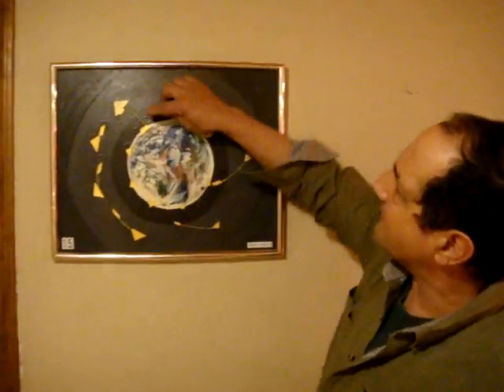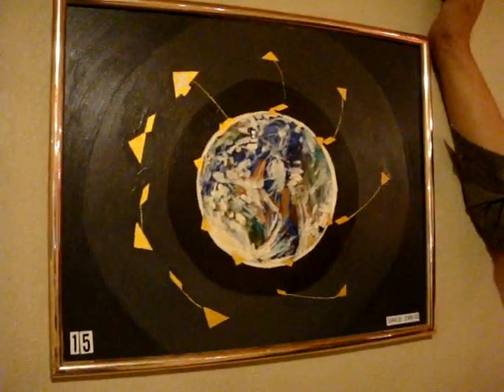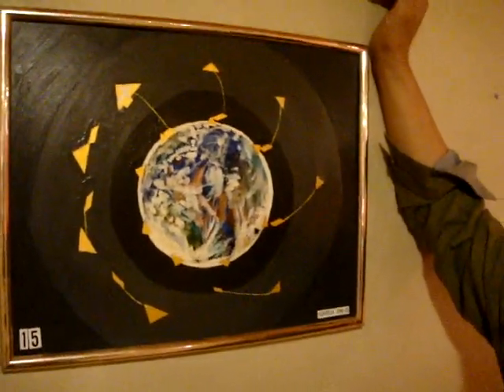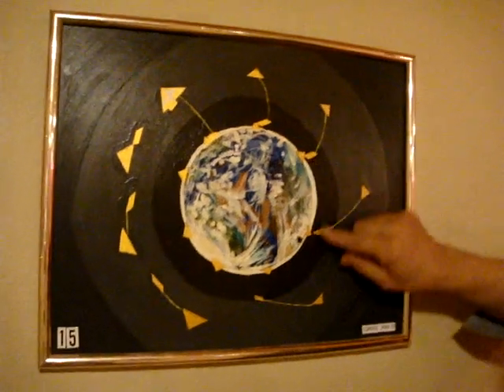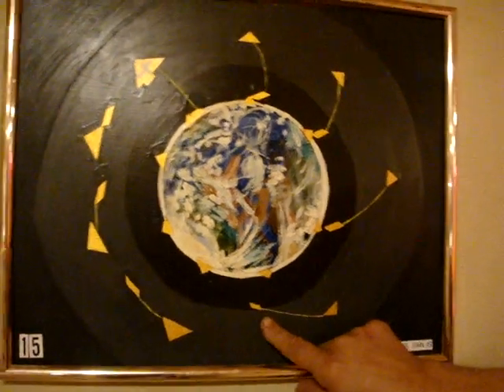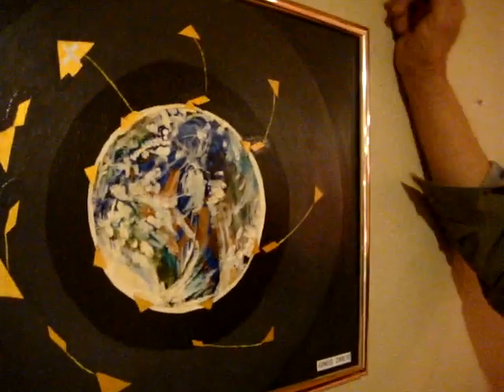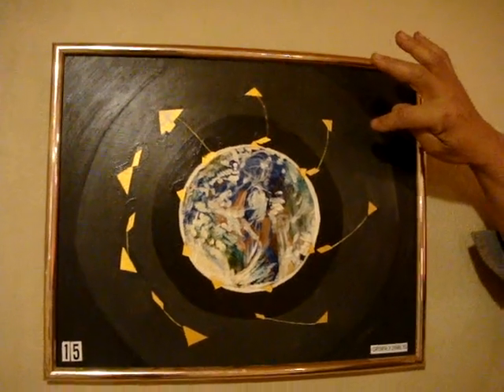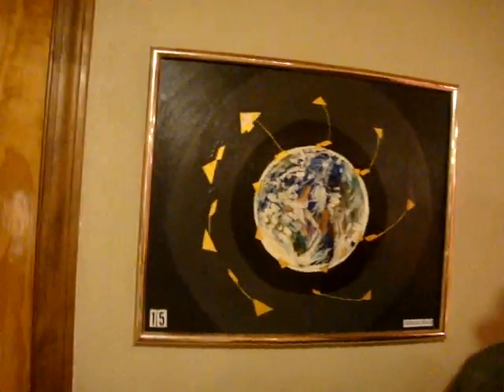The REAL Space Elevatoror The Space Bungee Crane by Inventor Greg Zanis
The REAL Space Elevatoror The Space Bungee Crane  Breaking Earth's Gravity Field Without Using Rockets The Pyramid Project by Inventor Greg Zanis inventor